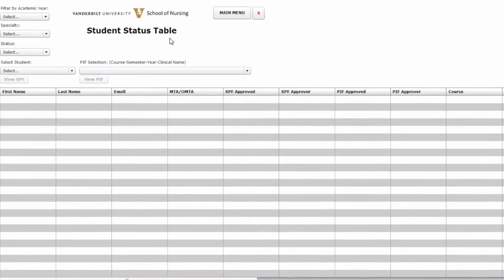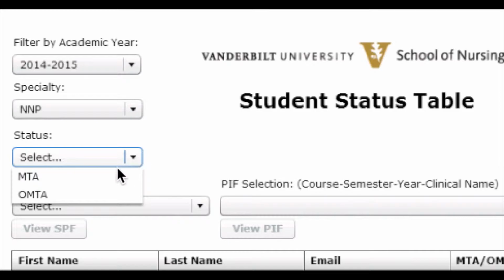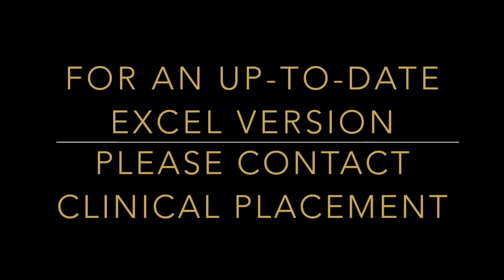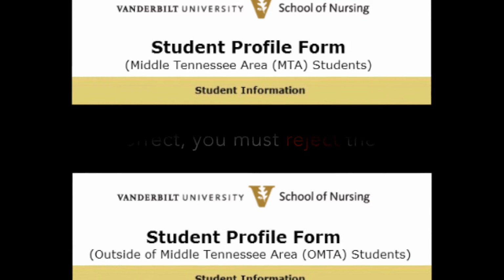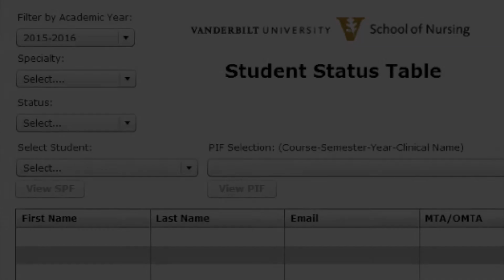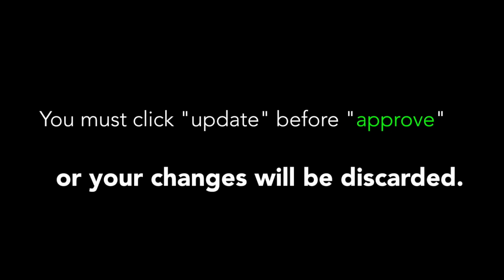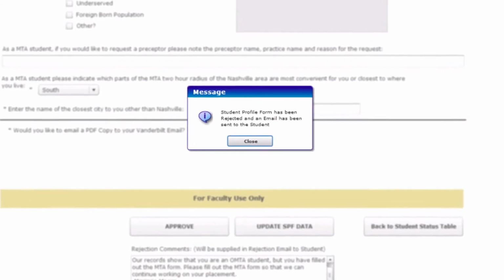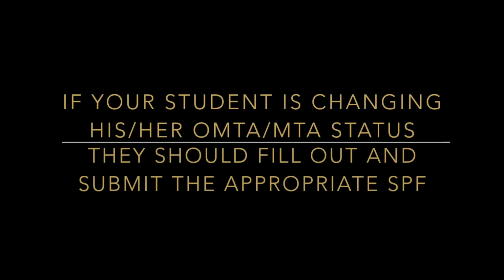Introduction to the Student Status Table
This video will help VUSN faculty learn about the functionality of the student status table. It will also cover approving, adjusting, and rejecting SPFs.